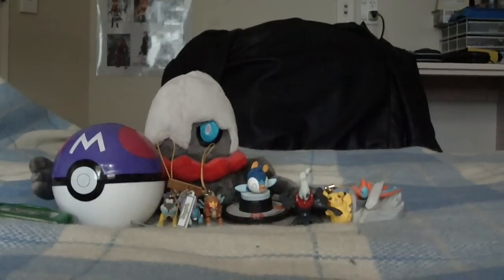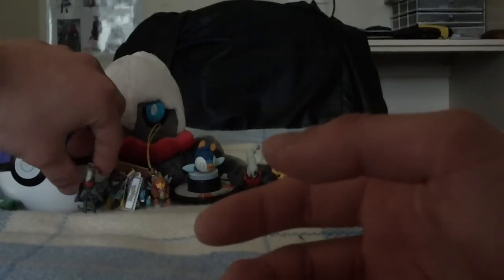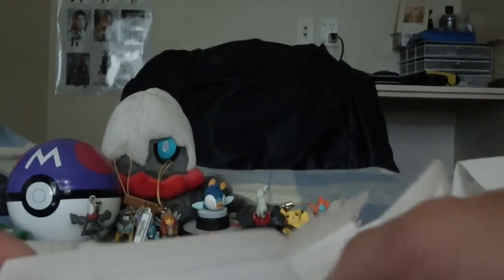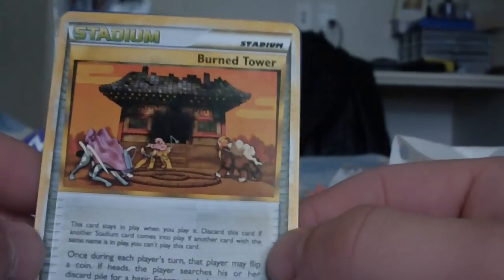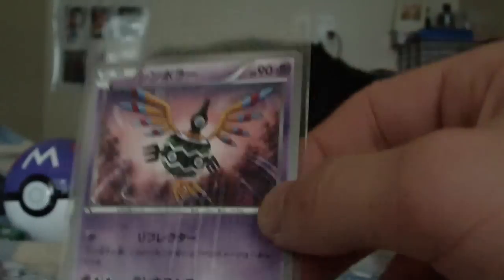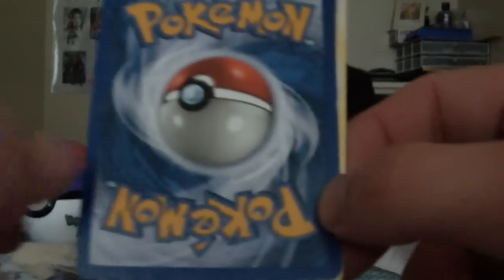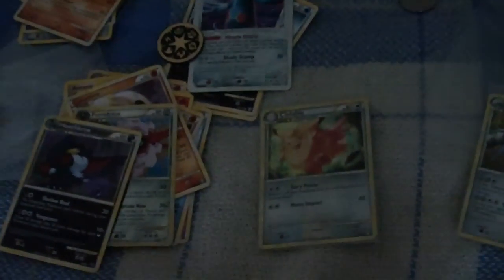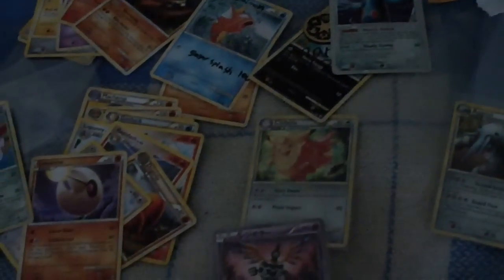AWESOME CANADIAN FCBM: PokeManiac7173